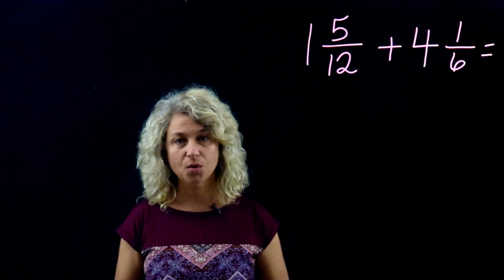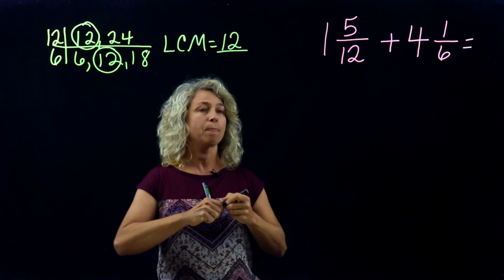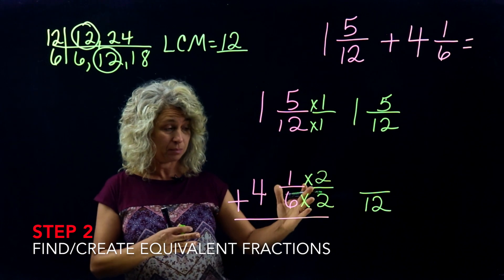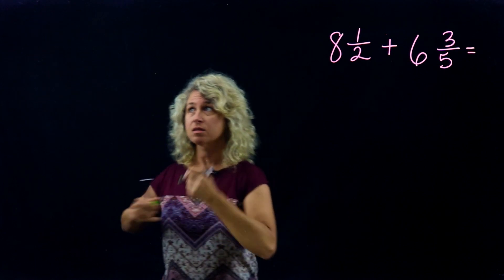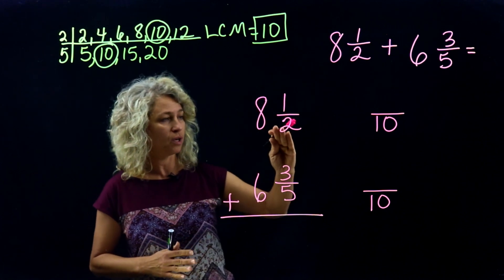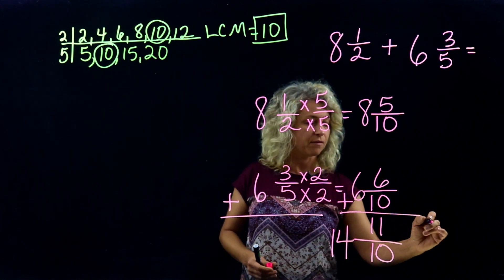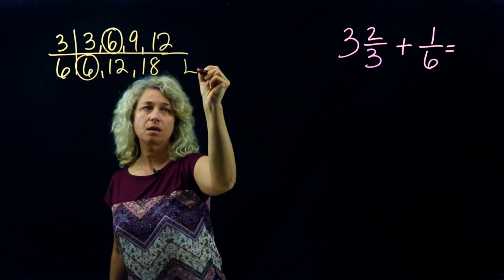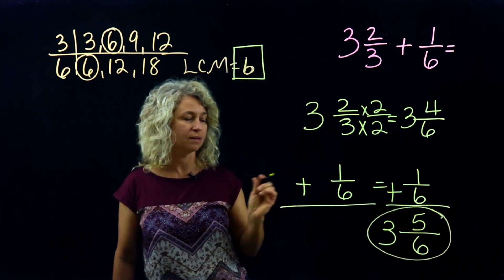5.NF.A.1 Fractions: Adding with Mixed Numbers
5.NF.A.1 This video is about Mixed Number Addition